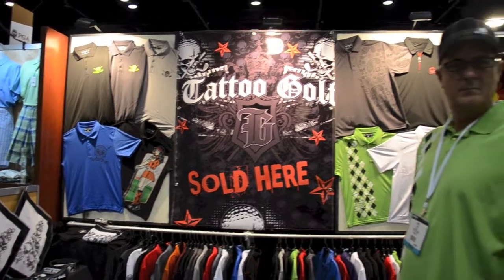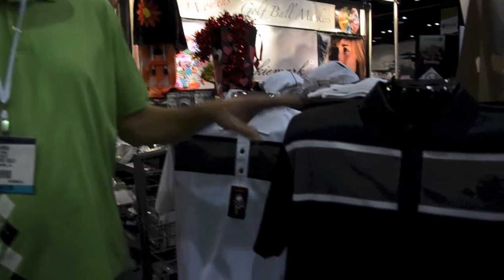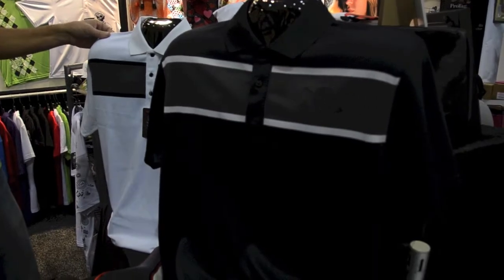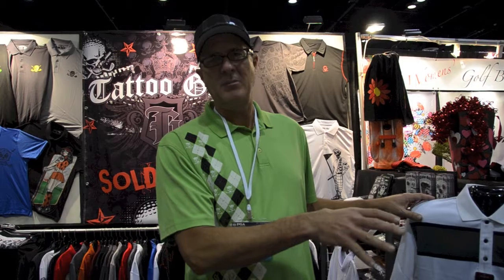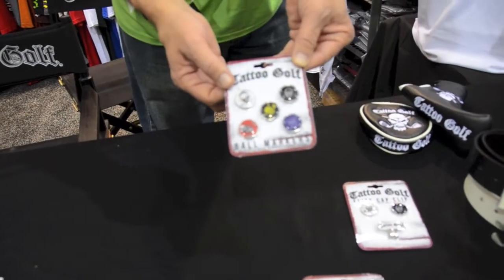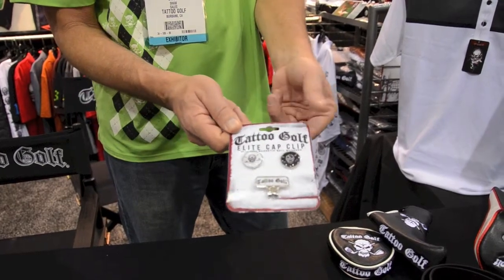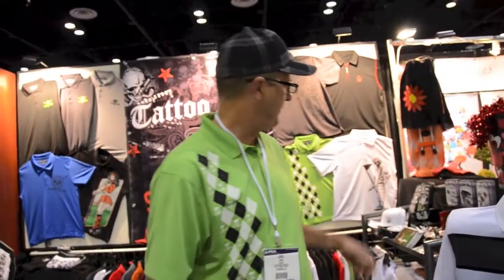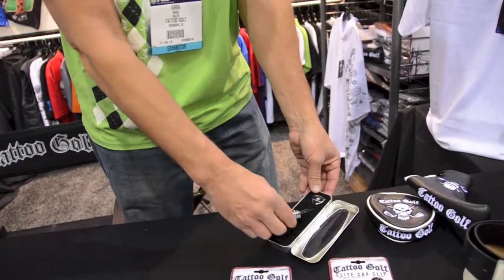Tattoo Golf 2013 PGA Merchandise Show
HookedOnGolfBlog.com video interview at the Tattoo Golf booth
2013 PGA Merchandise Show